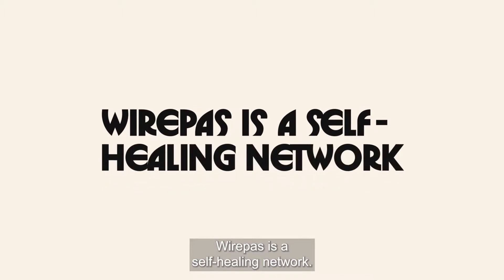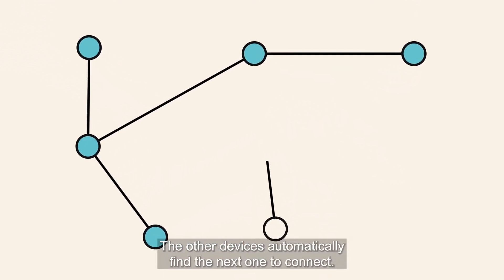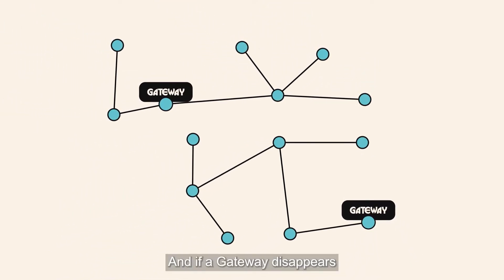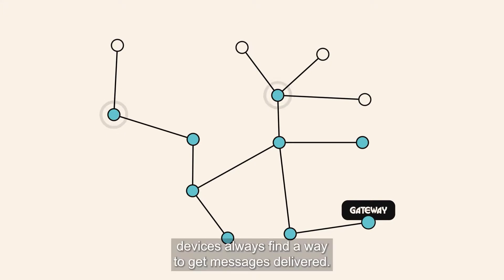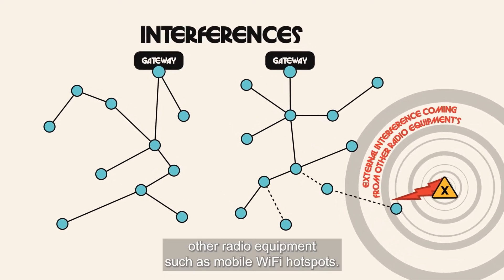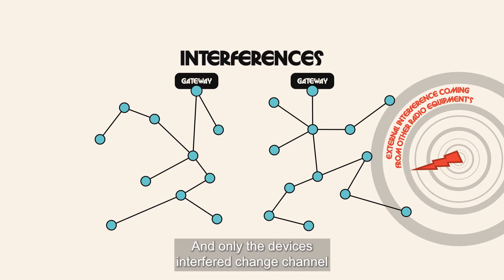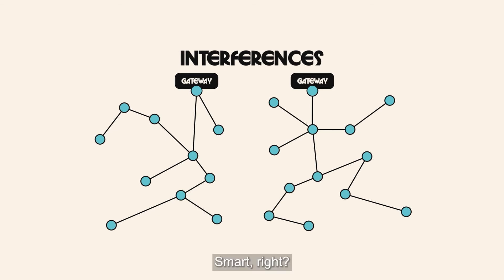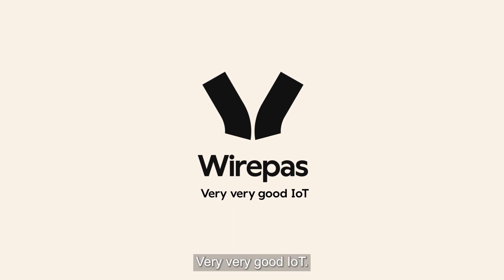How it works: Wirepas Mesh is a self-healing network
Wirepas Mesh network is both self-building and self-healing. As devices are the network, there’s no single point of failure. Any device can be a router leading to multiple possible connections. Gateways are also fully mutualized. In case of one drops, another maintains connections.